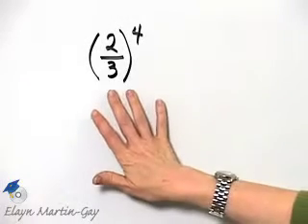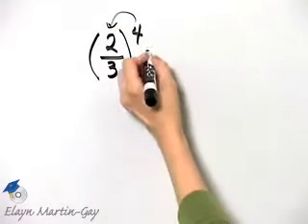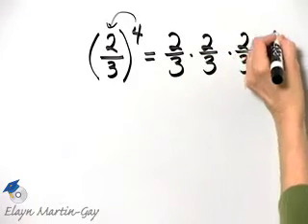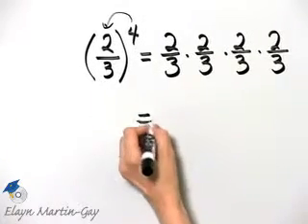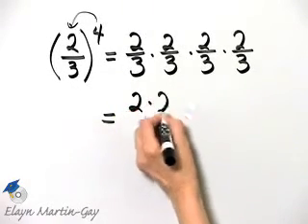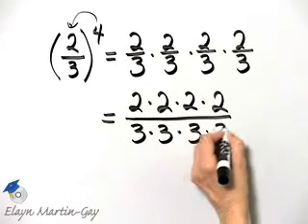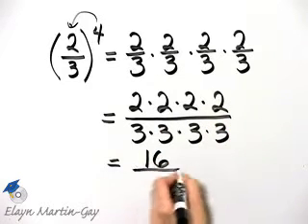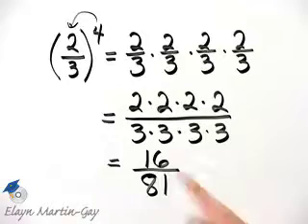Martin-Gay Basic College Math Ch 3 Ex 19